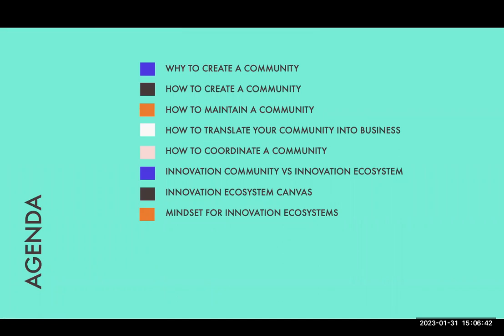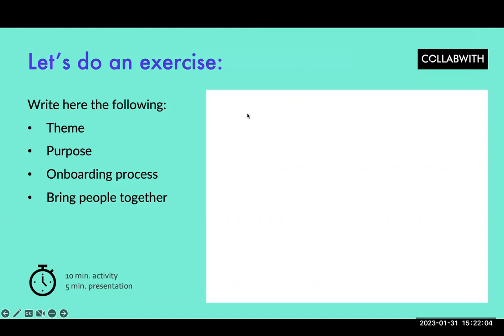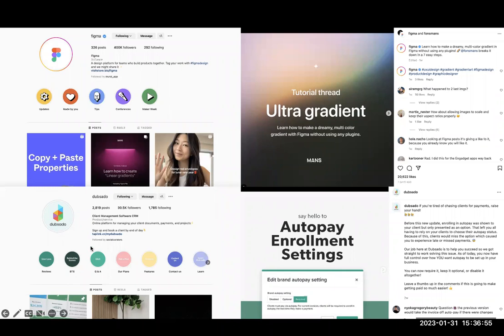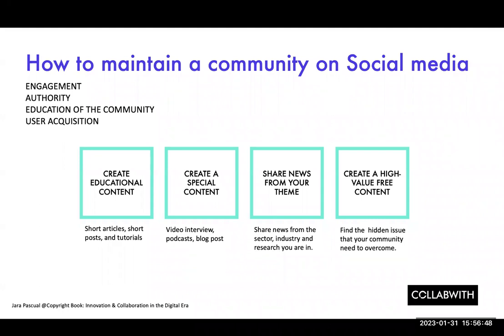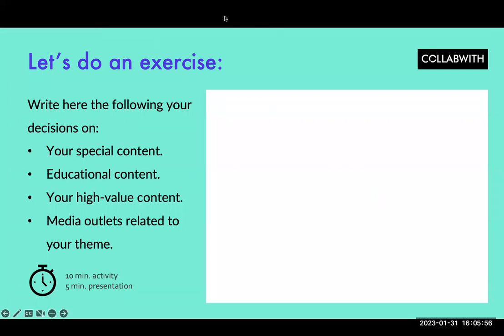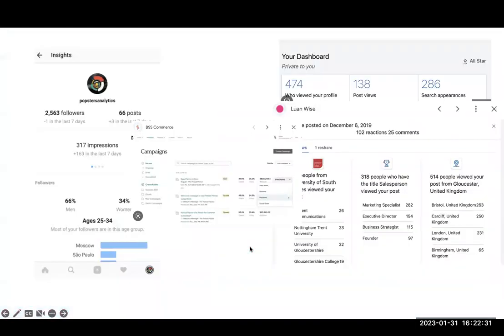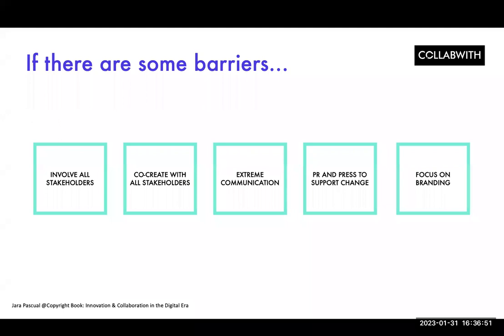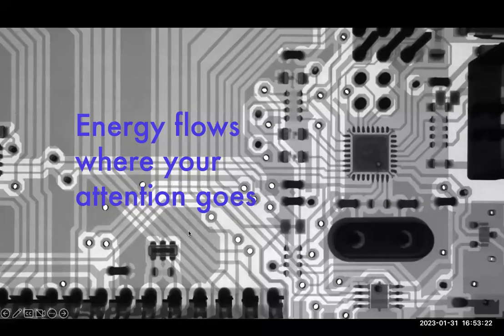20230131_EOSC DIH Training : Community Engagement